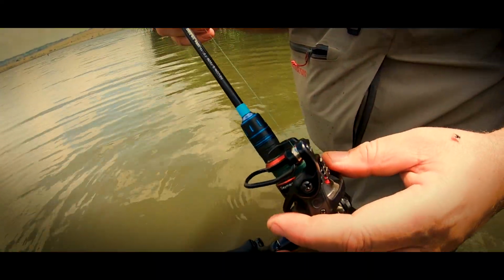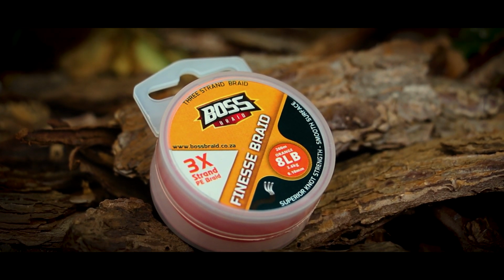Finesse fishing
Finesse fishing can be great fun and with the right tackle it just elevates the experience.